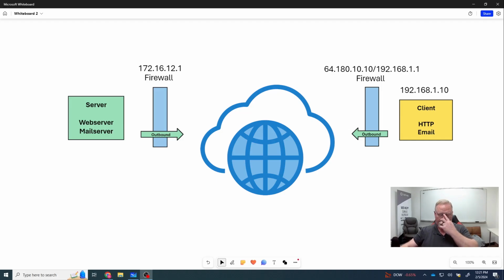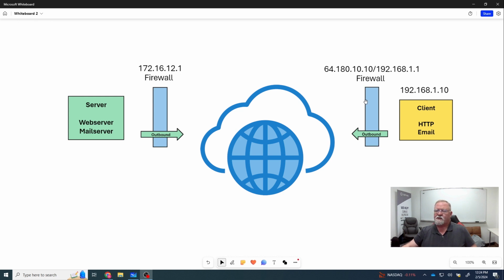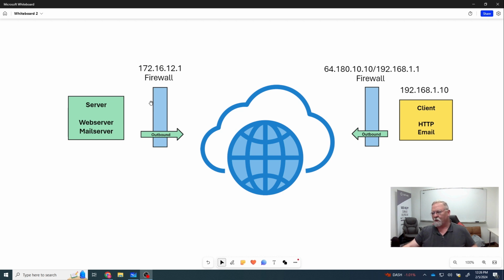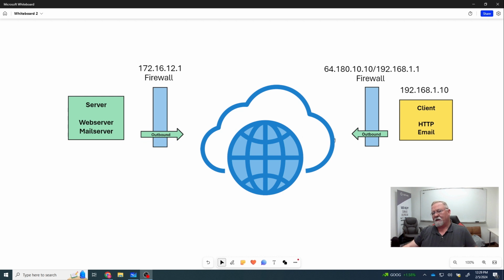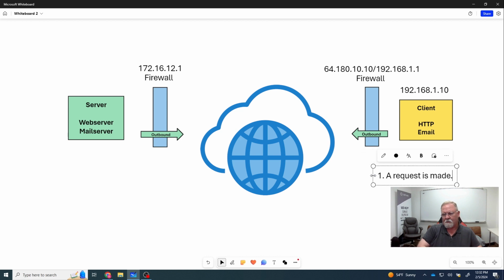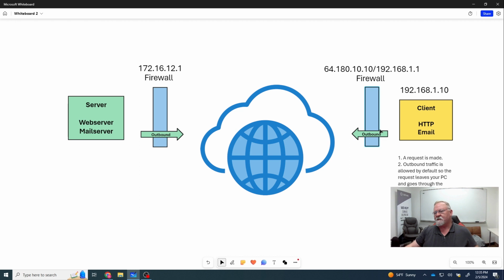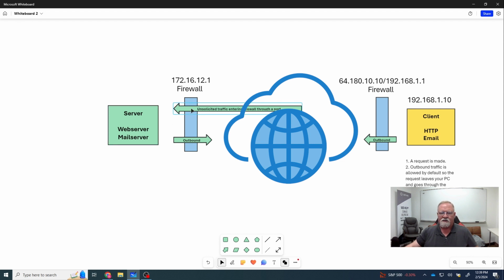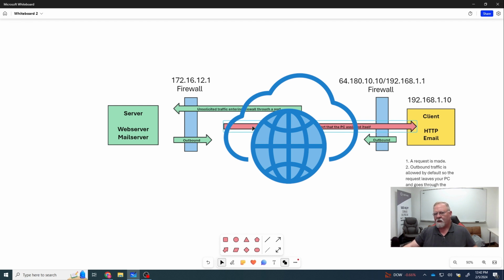How ports work with IP addresses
A general overview of how ports with IP addresses.